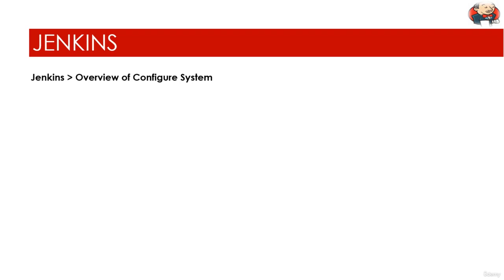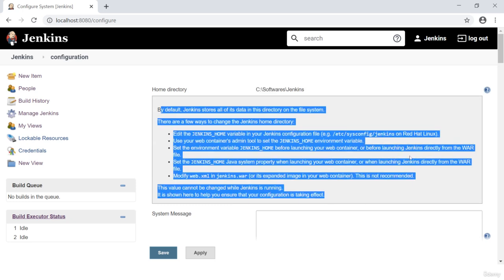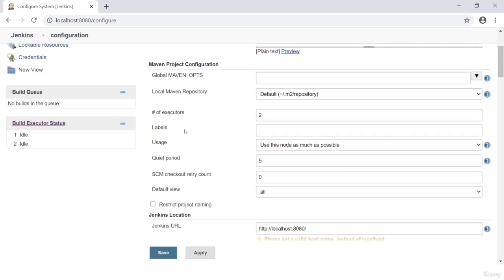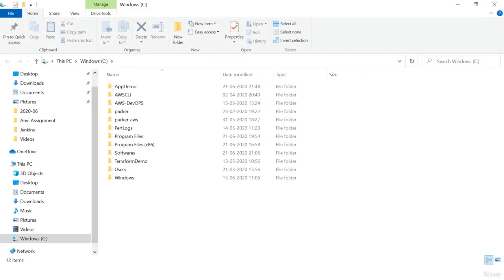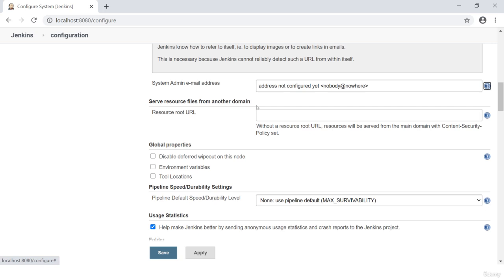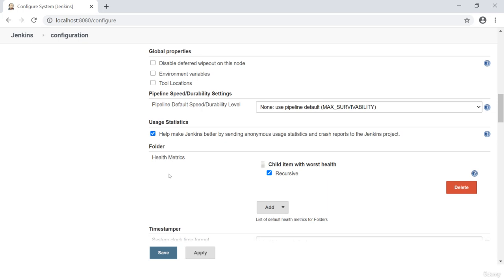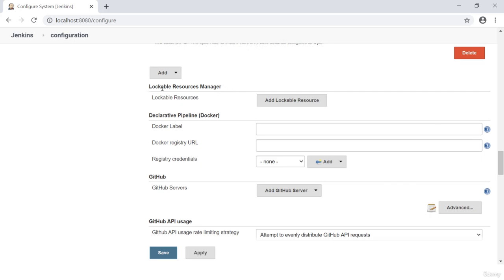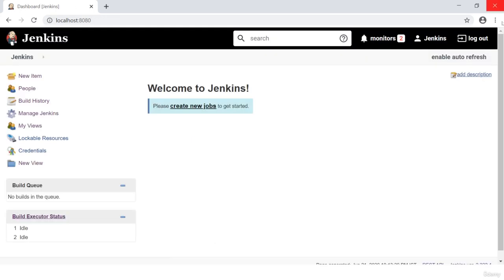40. Jenkins Configure System